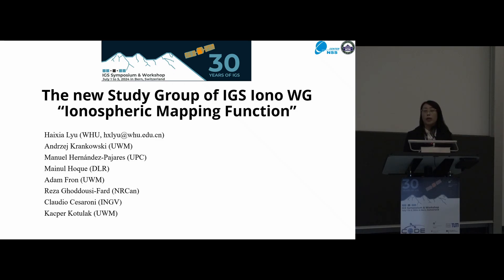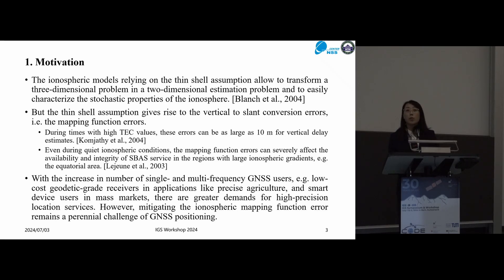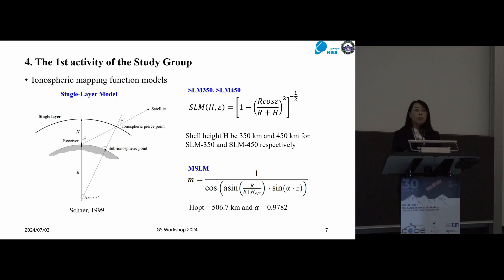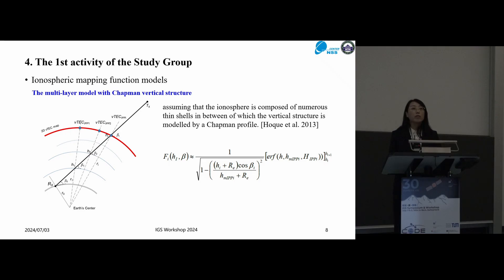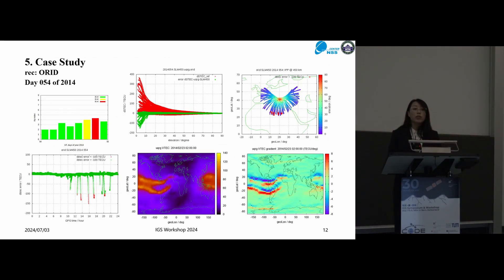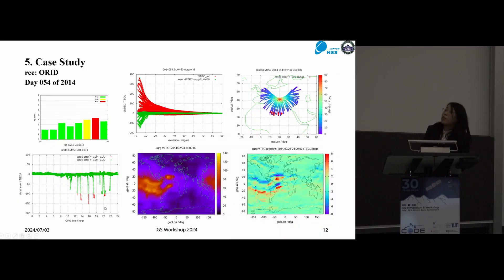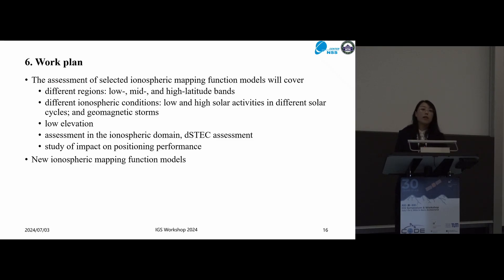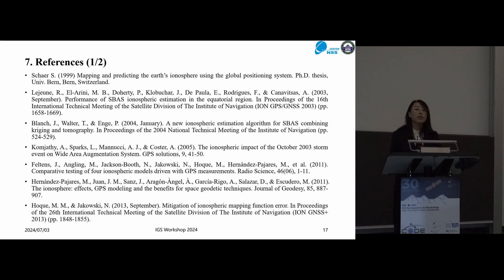IGS Workshop 2024 - Haixia Lyu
The new Study Group of IGS Iono WG “Ionospheric Mapping Function”

In precise GNSS positioning, the ionosphere is one of the largest error sources and is difficult to predict due to the complex interaction in the solar wind-magnetosphere-ionosphere system, and the atmosphere-mesosphere-ionosphere coupling. The accurate slant ionospheric delay correction can speed up the precise positioning convergence in real-time (e.g. with PPP-RTK), improving also the accuracy. The ionospheric mapping function defines the conversion between Vertical Total Electron Content (VTEC) and Slant Total Electron Content (STEC). Even under quiet ionospheric conditions, the slant ionospheric delay estimation error caused by the typically adopted thin-layer mapping function can reach as high as several meters, severely affecting the availability and integrity of high-precision GNSS services. Currently, the increasing number of single- and multi-frequency GNSS users, e.g. low-cost geodetic-grade receivers in applications like precise agriculture, and smart device users in mass markets, drives greater demands for high-precision location services. However, mitigating the ionospheric mapping function error remains a perennial challenge of GNSS positioning. For that reason, a new study group “Ionospheric Mapping Function” is established in the frame of the IGS Ionosphere Working Group. As a first phase, the initial assessment of different ionospheric mapping function models will be presented. In addition, the objectives, work plan, and progress of this study group will be introduced as well.